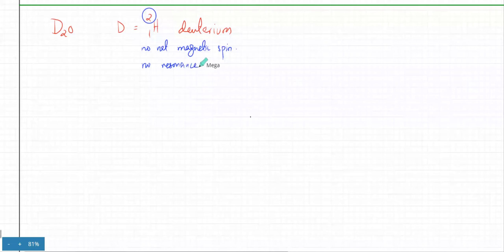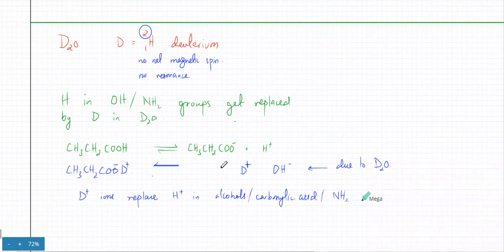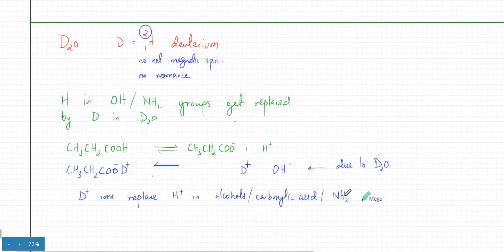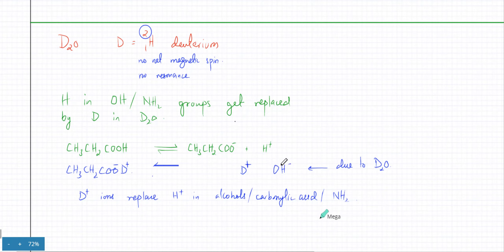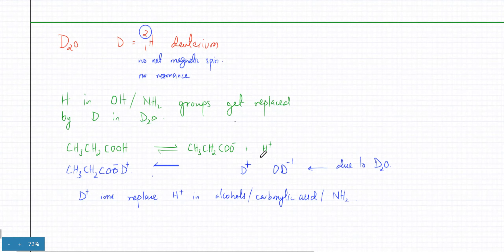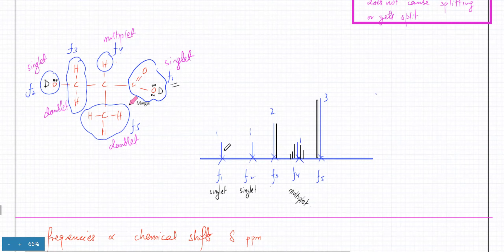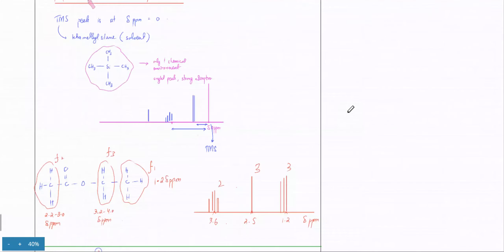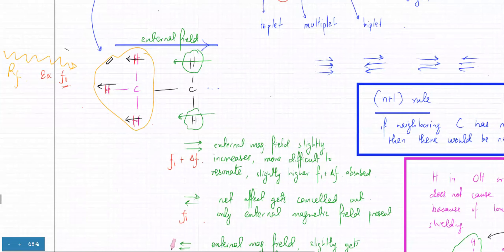Live Class - A2 Chemistry - Past Paper Practice for NMR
In this lecture we discuss why the deuterium atom cannot resonate and solve miscellaneous structured questions on nuclear magnetic resonance.